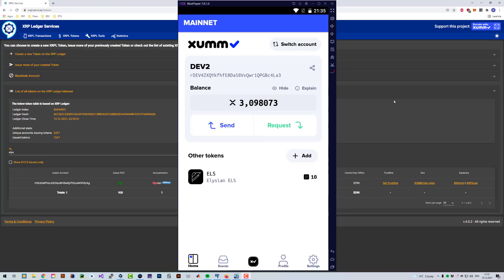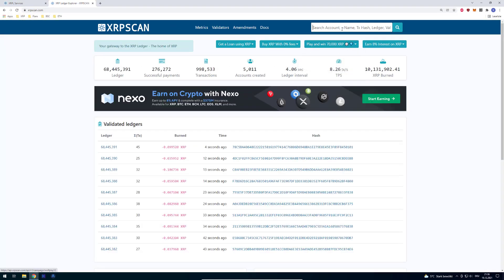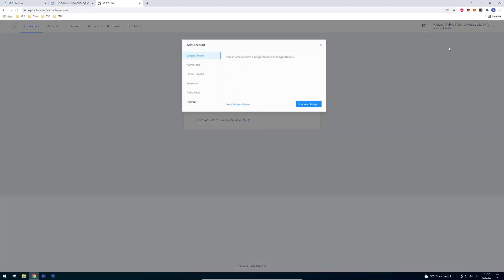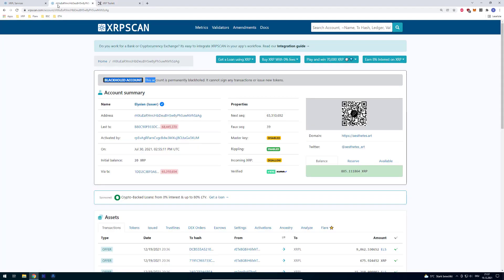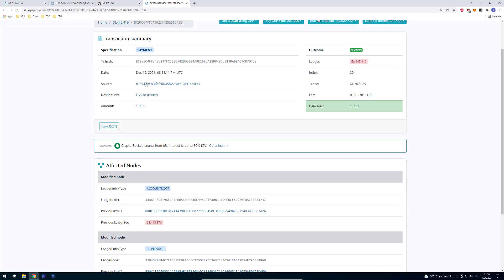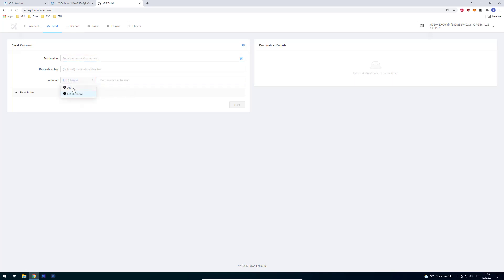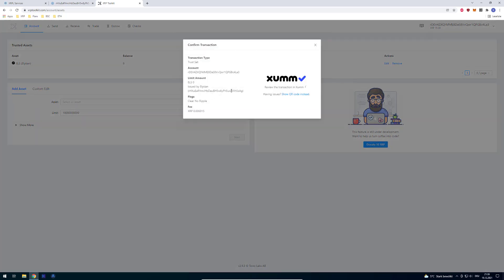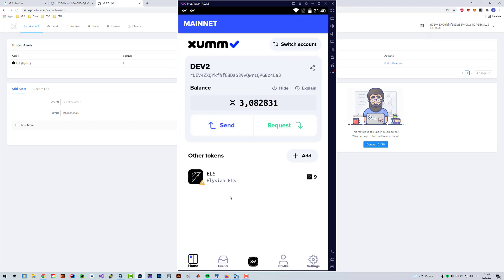How to burn tokens in XUMM [HowTo]